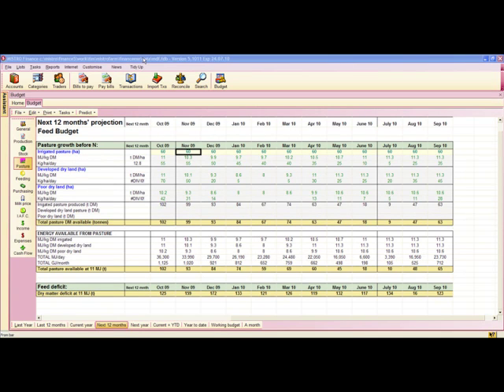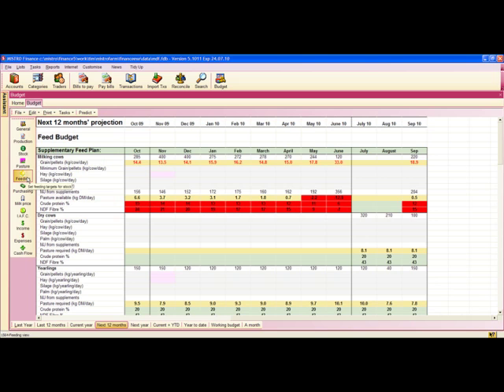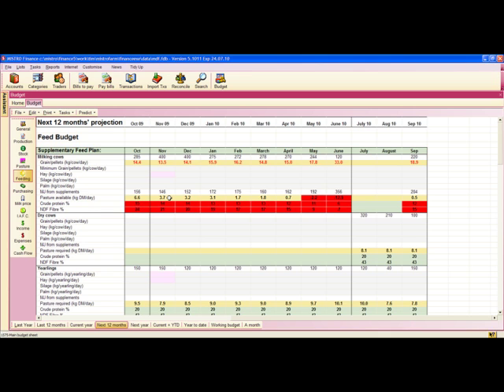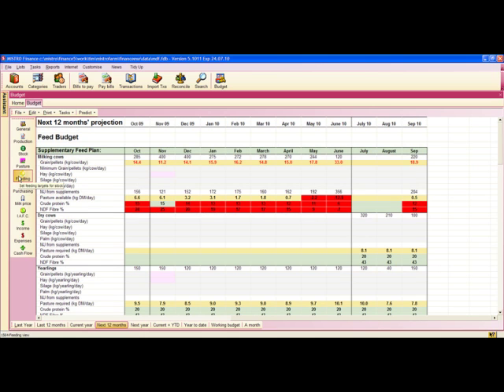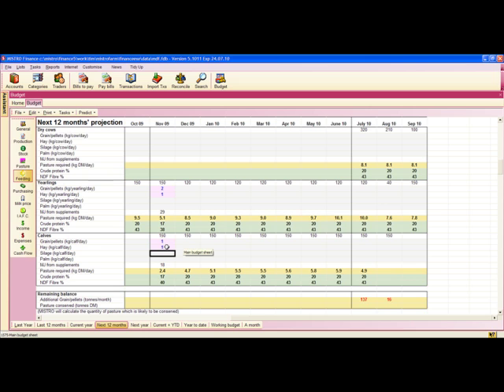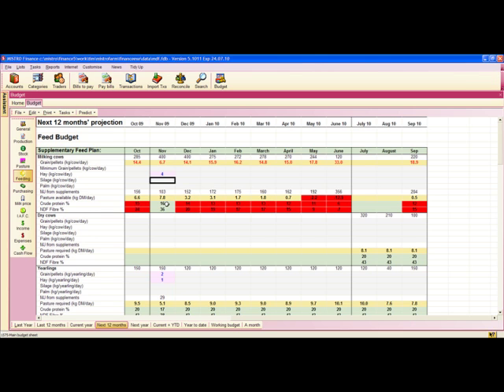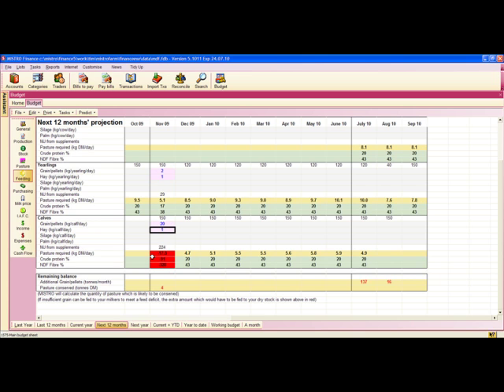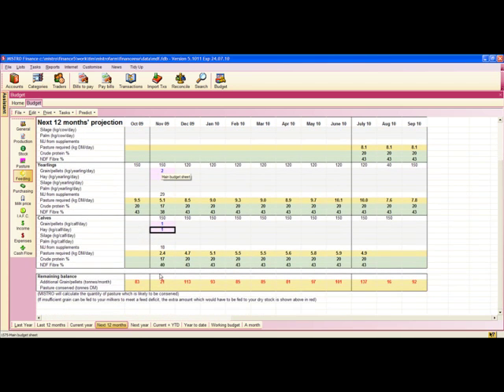Budget - feeding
Explaining the budget feeding tab in MISTRO Finance 5